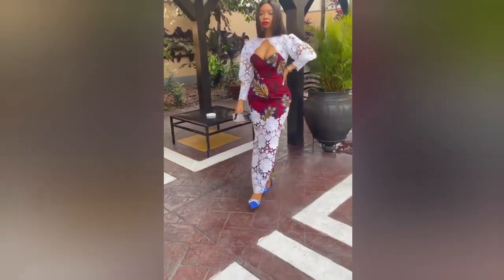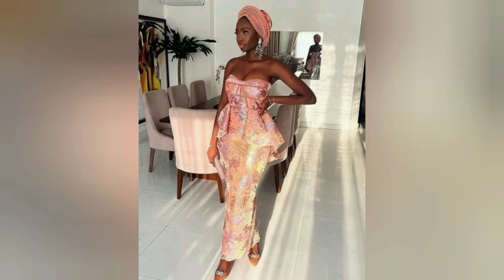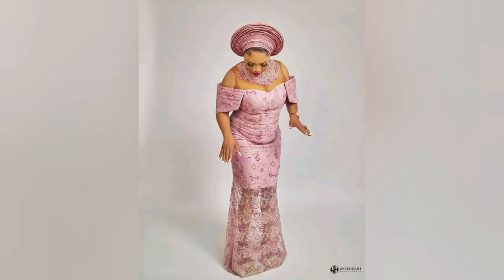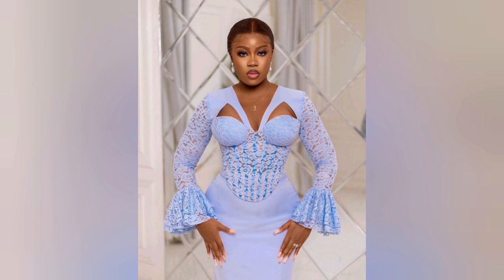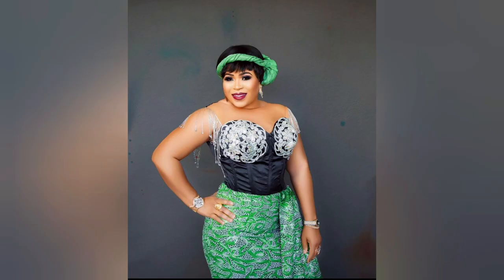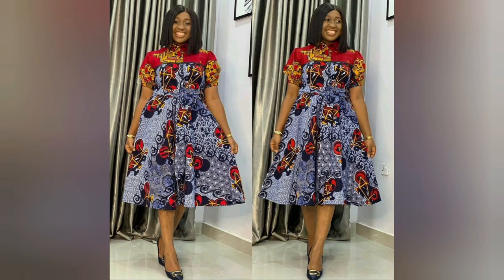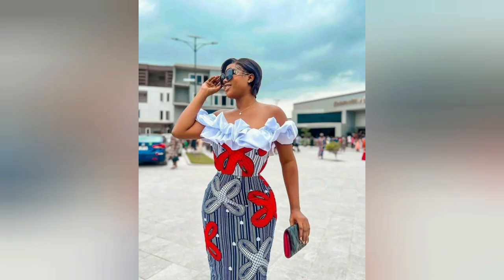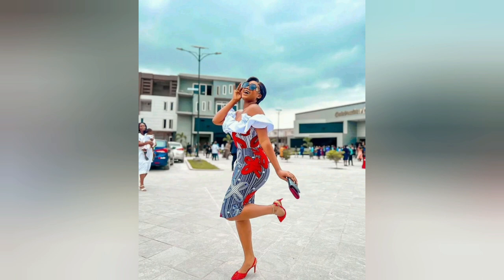Lace And Ankara Styles/ Long And Beautiful Asoebi Gowns Styles Amazing African Ladies Clothes